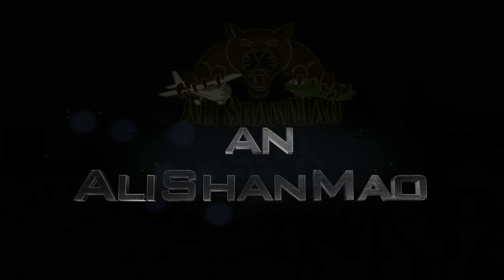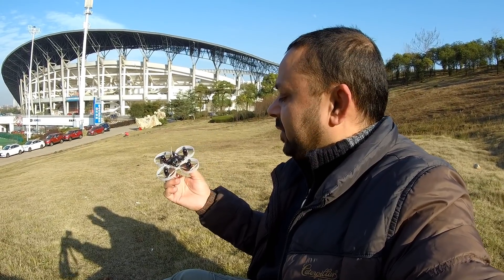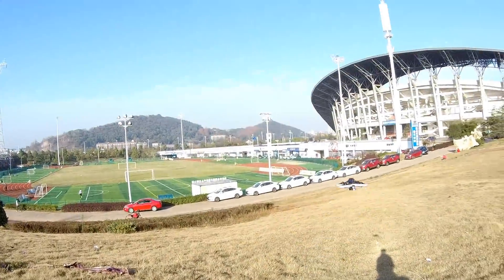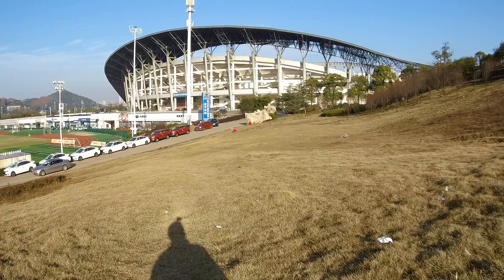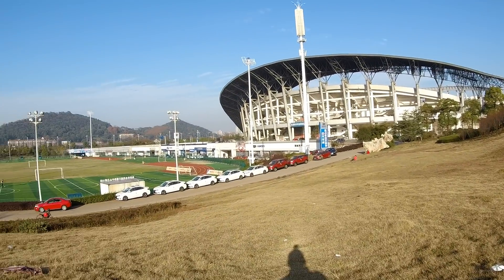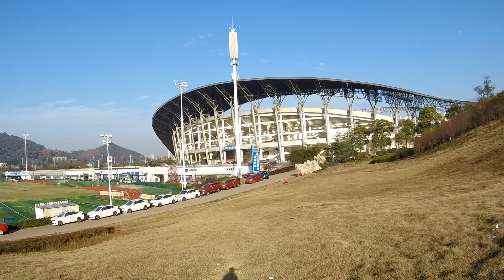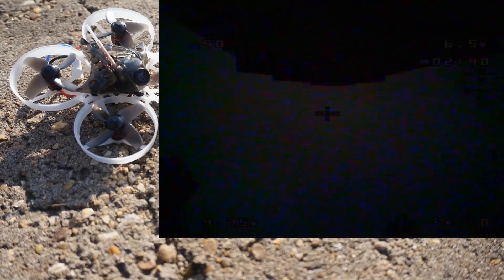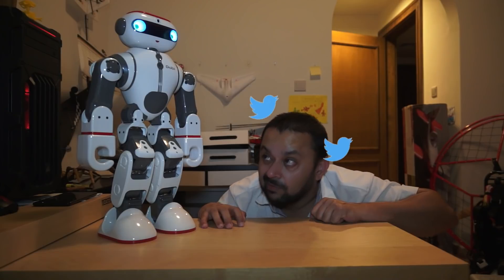The Super Whoop Mobula7 Crazybee F3 Pro OSD 2S Brushless FPV Whoop